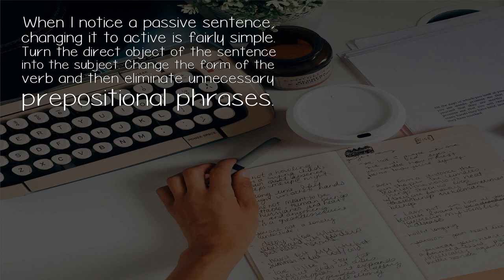How Do You Stop Writing In Passive?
I mean, if you're going to learn from anyone, who better?

I often write without focusing on whether I'm using passive or active voice. When I need to get my thoughts out, concentrating on active vs. passive voice meters the flow of ideas. Instead, I identify passive voice when I revise